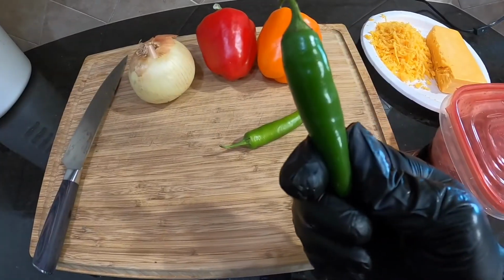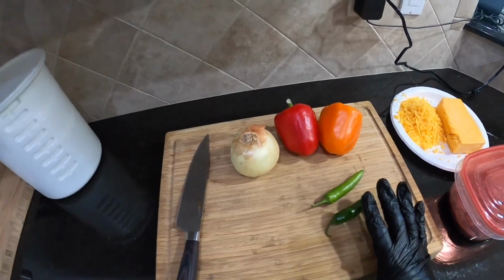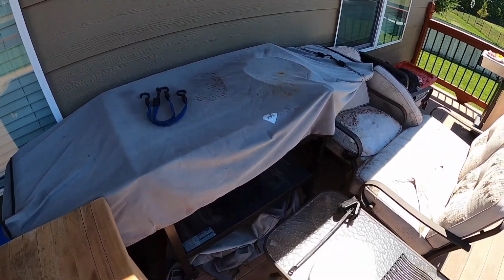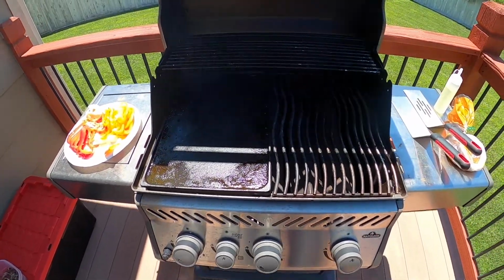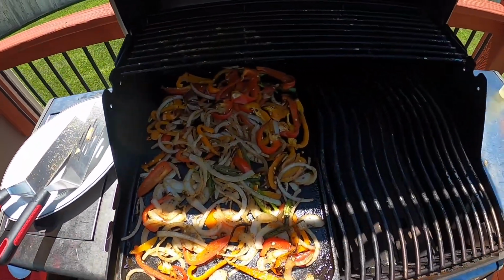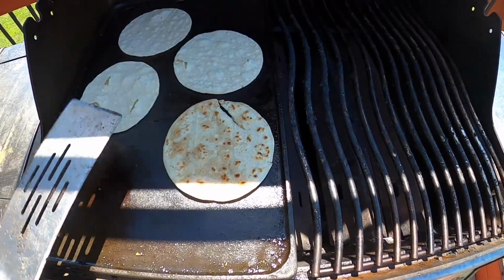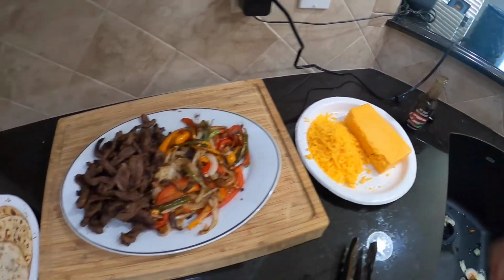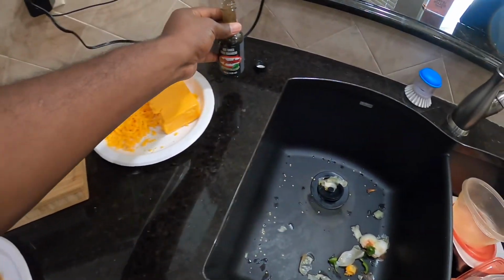Sizzling Beef Fajitas | Napoleon Rogue XT 425 Plancha Griddle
I made some delicious sizzling fajitas cooked on my Napoleon Rogue XT 425 grill with plancha or griddle accessory. These came out great. Try it!